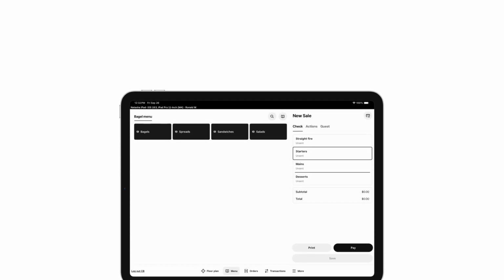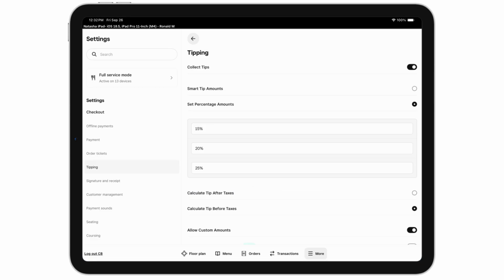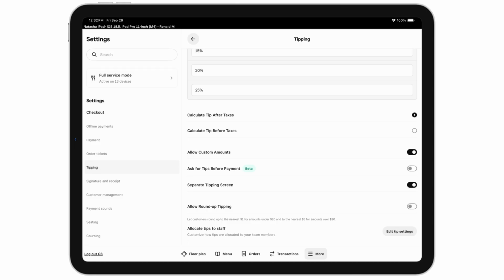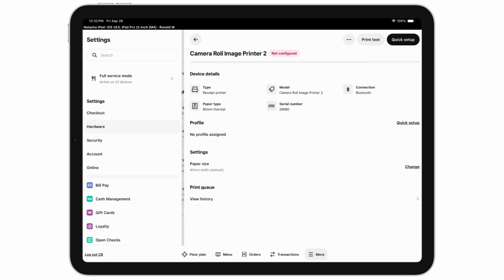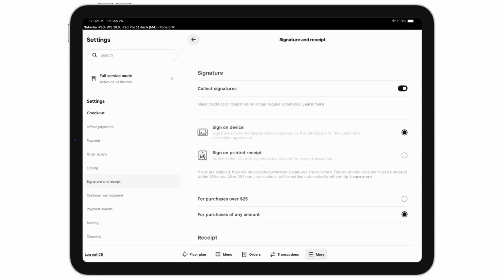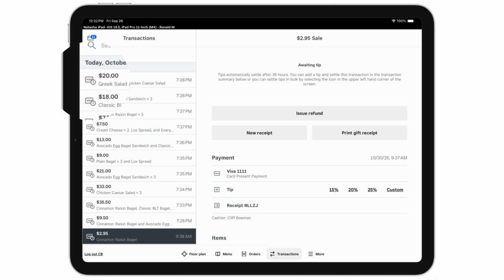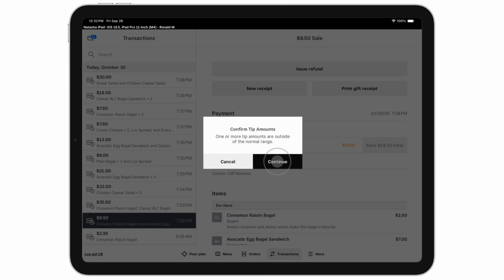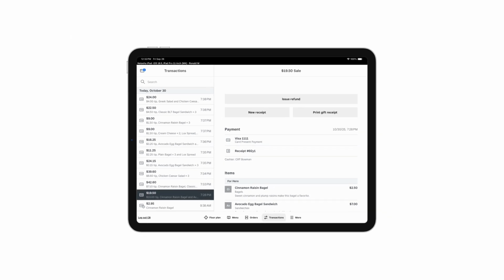How To Set Up Tipping with Square | A Step-By-Step Guide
In this video, we’ll show you how to turn on and customize tipping in Square so you can give your customers more ways to show appreciation. Learn how to enable tipping, set percentage or smart tip options, and configure your tip flow to fit your business.

You’ll learn how to:
✅ Turn on tipping in your Square settings
✅ Choose preset, smart, or custom tip amounts
✅ Decide whether to calculate tips before or after tax
✅ Display tip options
✅ Enable “round up” tips on payments and receipts

Make sure to connect your printer if you want to include tip lines on printed receipts.

0:00 Intro
0:08 Enable tipping
0:21 Tip settings
1:05 Tip on printed receipts
1:10 Configure your printer
1:36 Enable signature and receipts
2:01 Settle tips